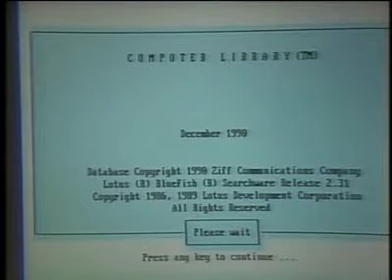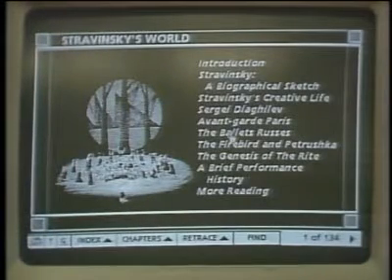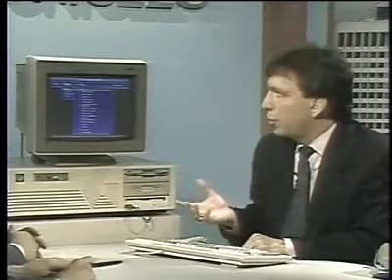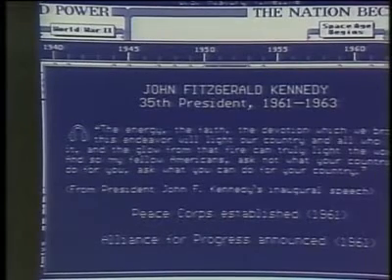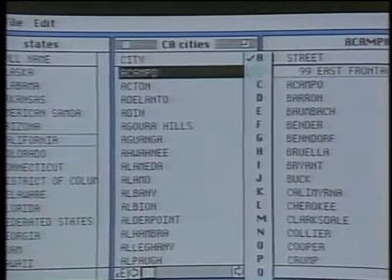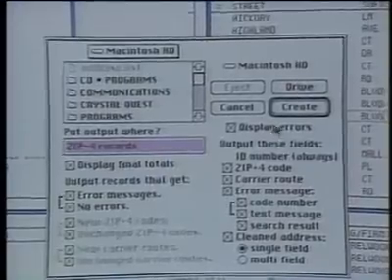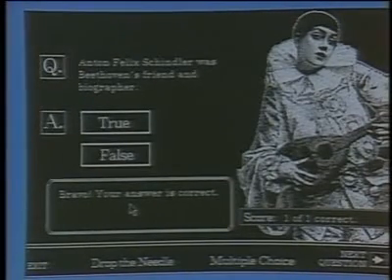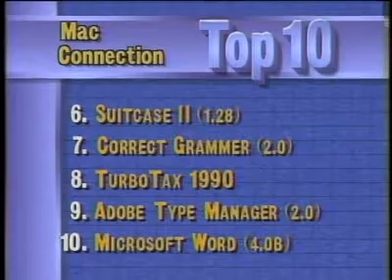Computer Chronicles 08x21 CD ROM Software 1991